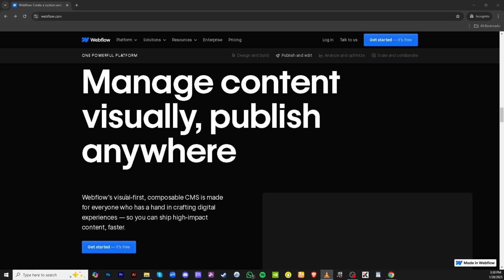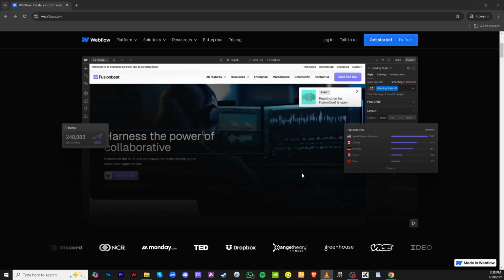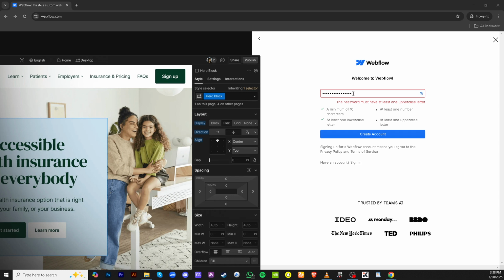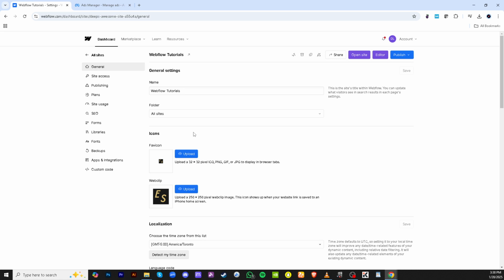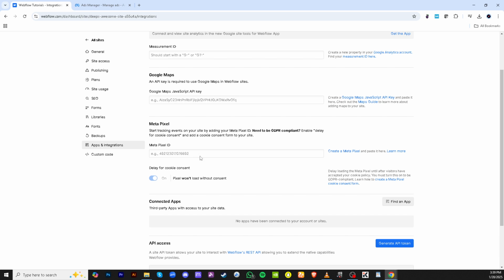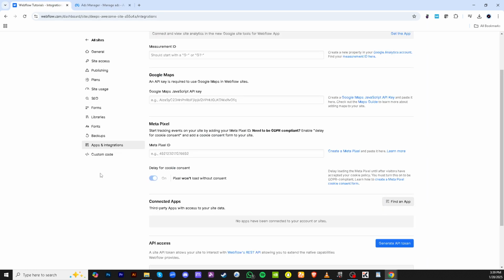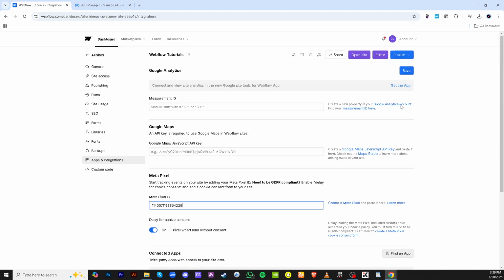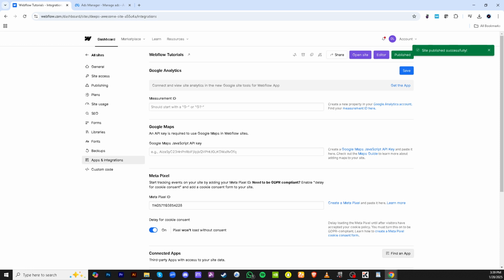How to Add Pixel ID to Webflow [2025 Full Guide]